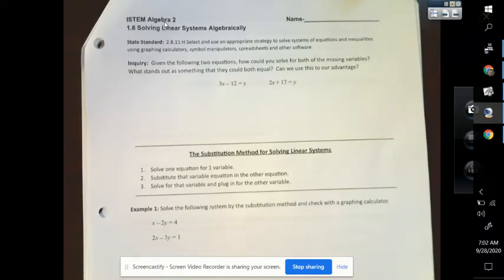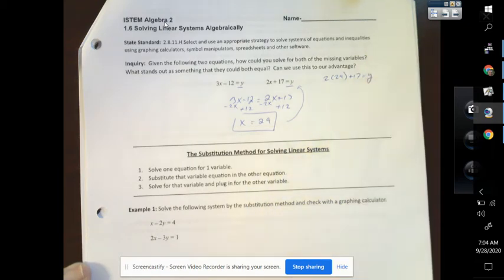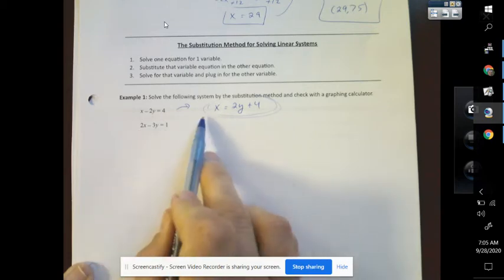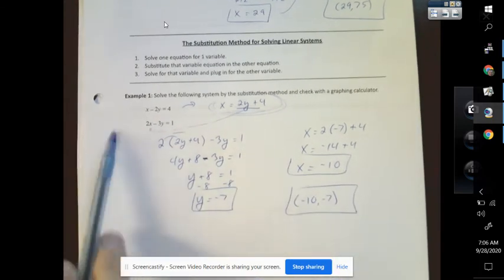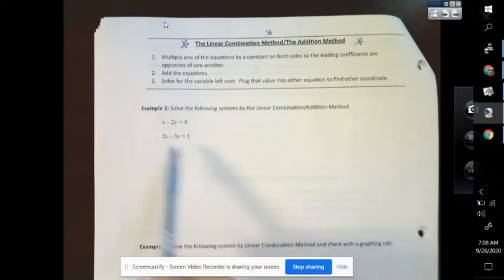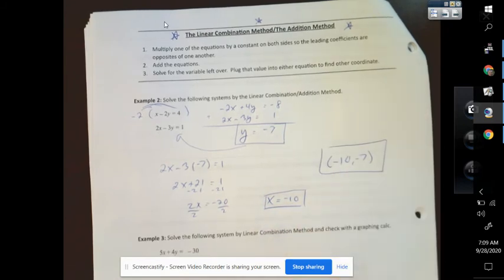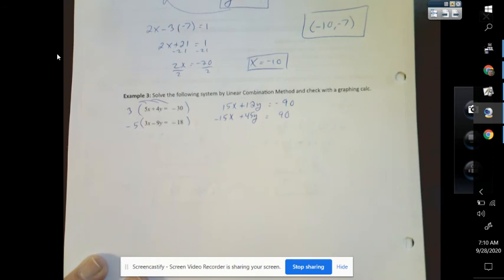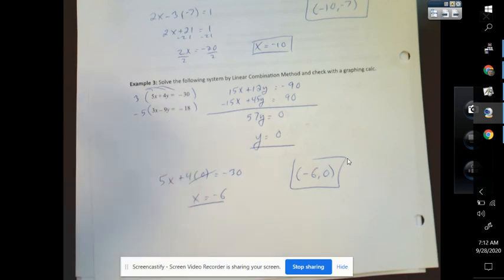Solving Linear Systems Algebraically Notes Walkthrough